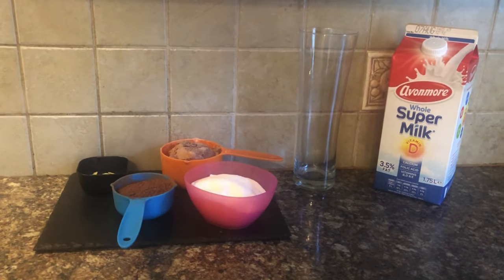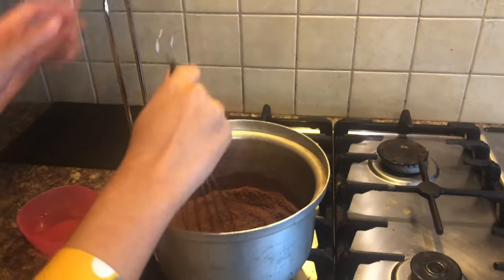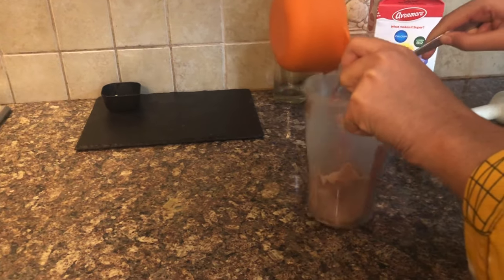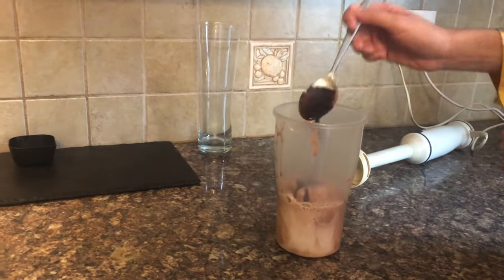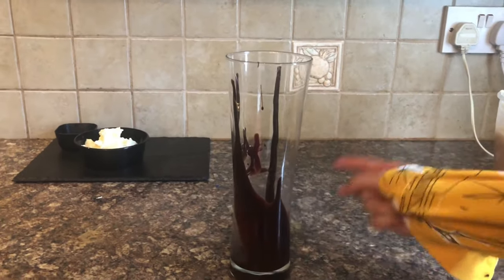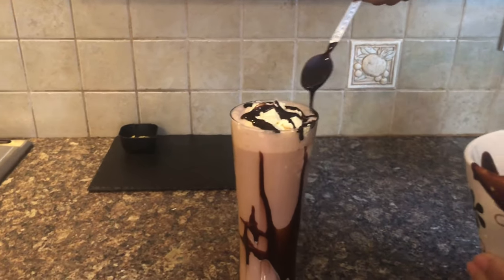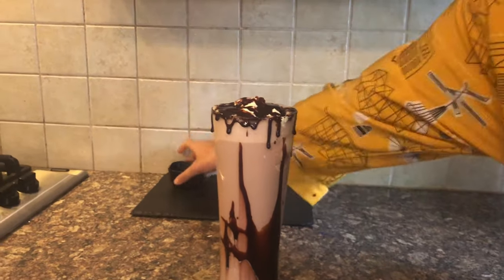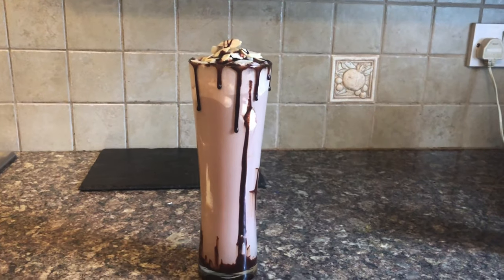Chocolate Freak shake. Mouth watering and delectable 😋With homemade chocolate sauce.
Here are the ingredients for the homemade chocolate sauce :

1 cup sugar ( castor)
1/2 cup coco powder
1/2 cup cold water
A dash of vanilla essence ( kewra water can also be used)

Here are the  ingredients for the ice cream shake :
1 cup chocolate ice cream
milk as desired
1 tbsp of prepared chocolate sauce
Almonds to garnish
whipped cream to garnish